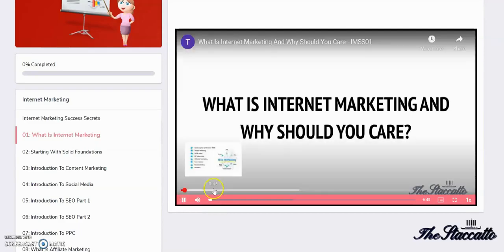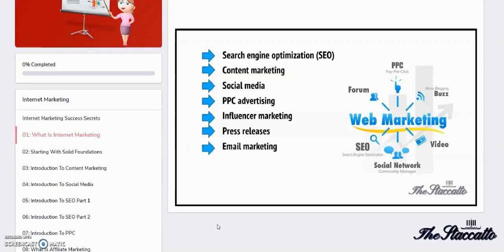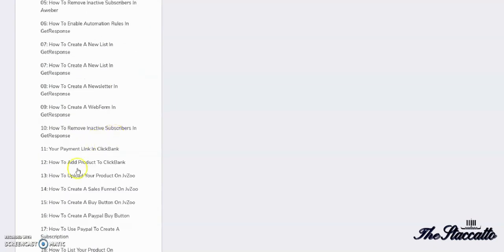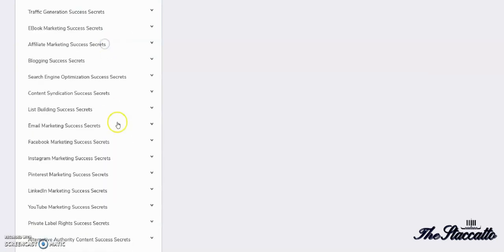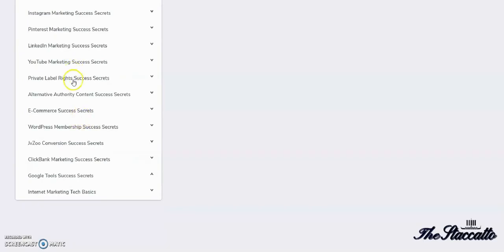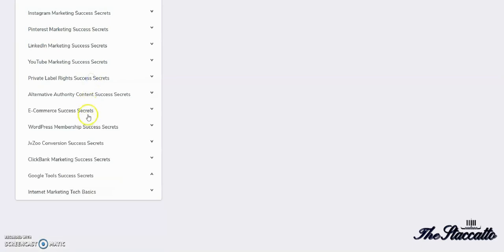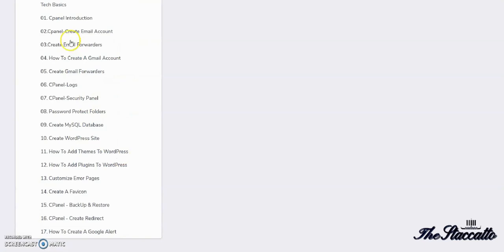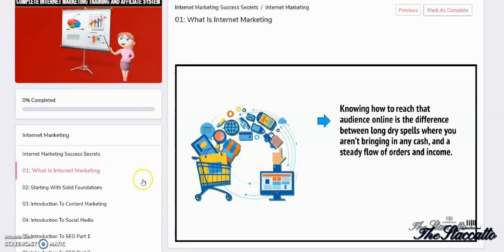CIMTAAS Review | Demo Video | Complete Internet Marketing Training And Two-Tier Affiliate Program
World's First Affordable Complete Internet Marketing Training And Affiliate System That'll Help You To Make A Life-Changing Income With A Small One-Time Payment